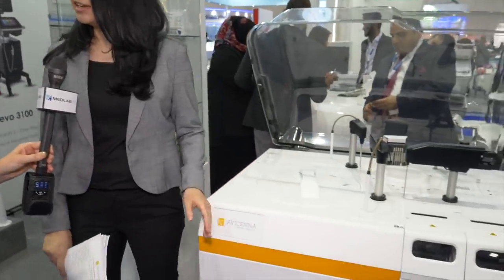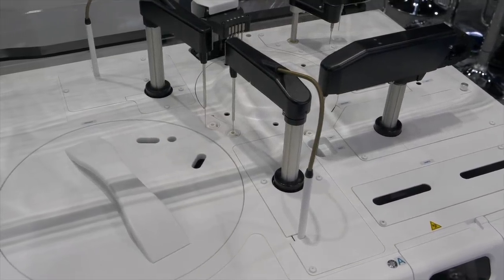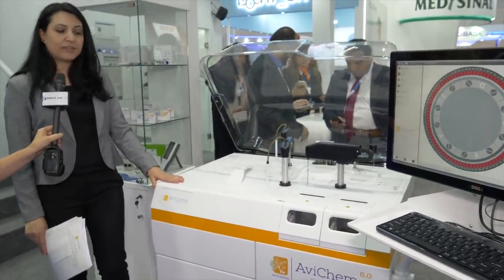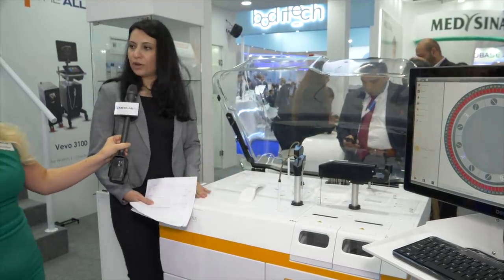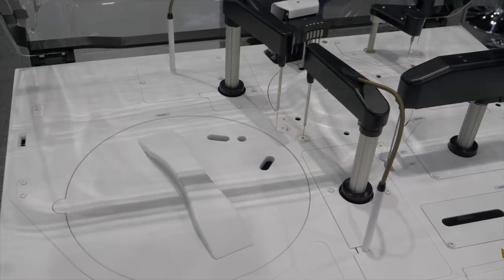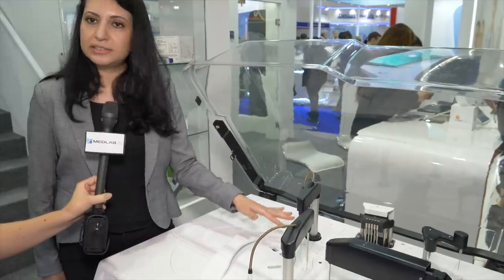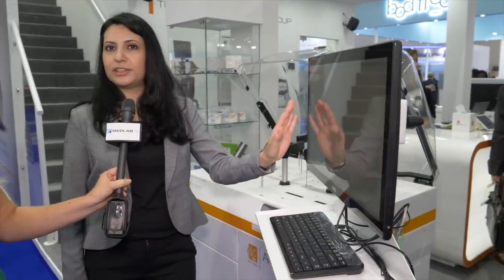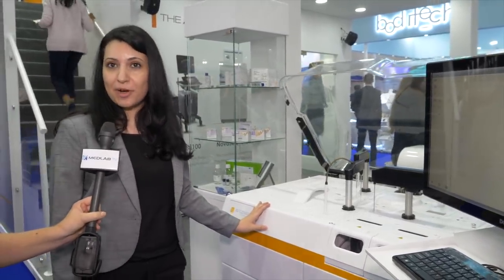AviChem 6 Clinical Chemistry from Alliance Global - MEDLAB TV 2019